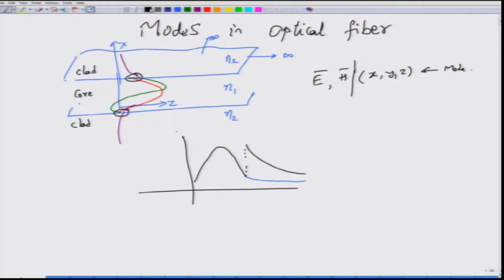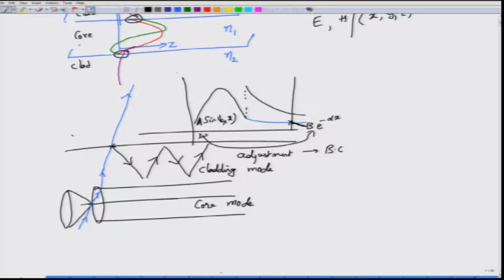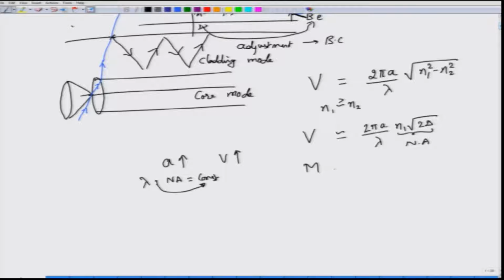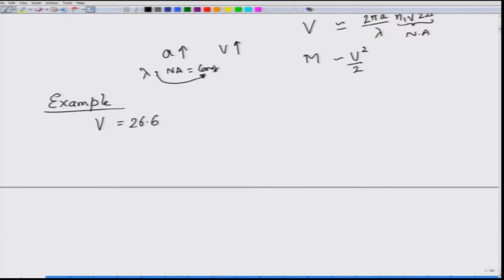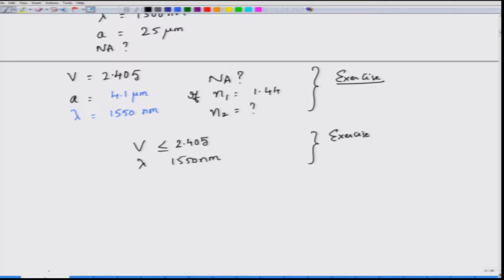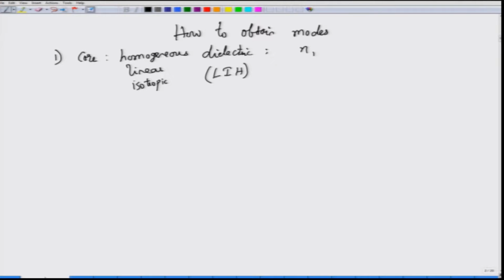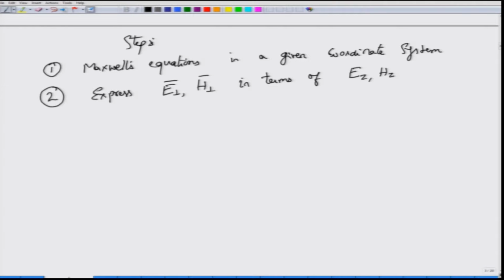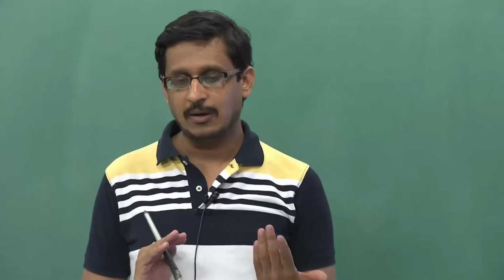Module II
To access the translated content:
1. The translated content of this course is available in regional languages.
 2. Regional language subtitles available for this course
 To watch the subtitles in regional languages:
 1. Click on the lecture under Course Details.
 2. Play the video.
 3. Now click on the Settings icon and a list of features will display
 4. From that select the option Subtitles/CC.
 5. Now select the Language from the available languages to read the subtitle in the regional language.